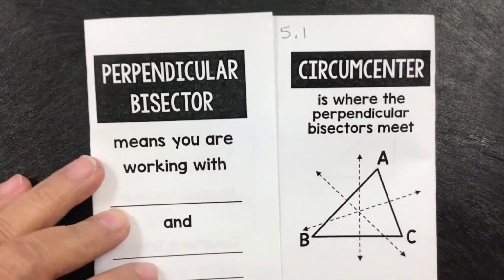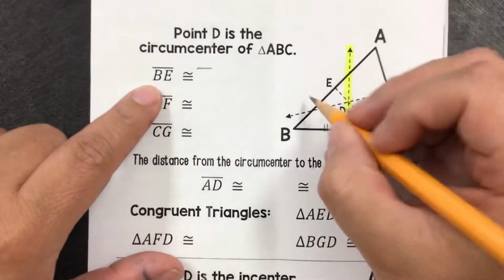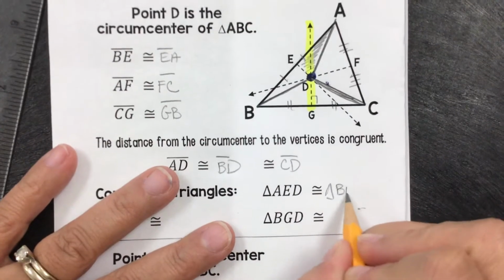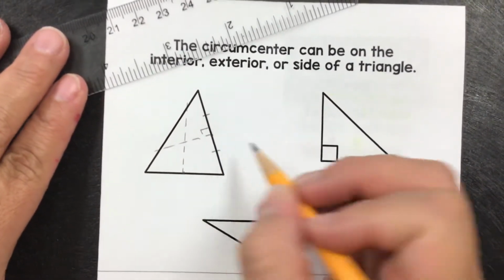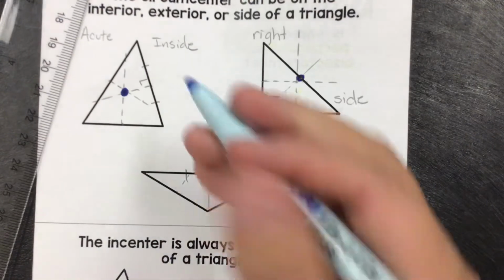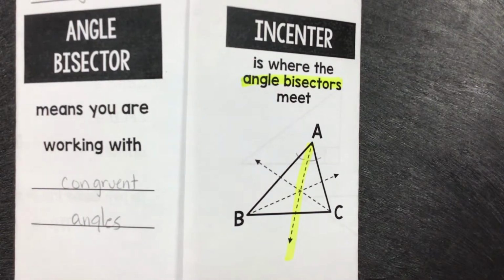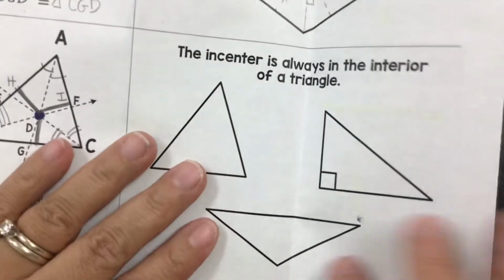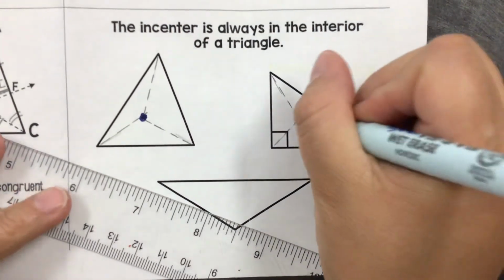5.1 Bisector of Triangles